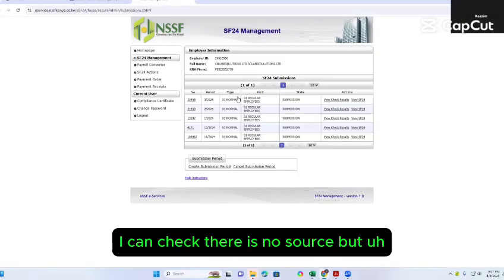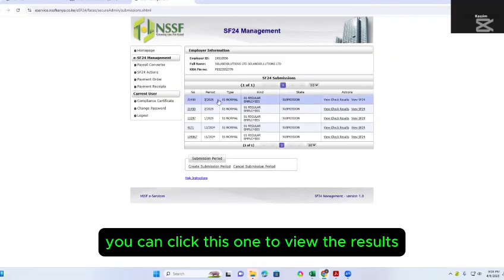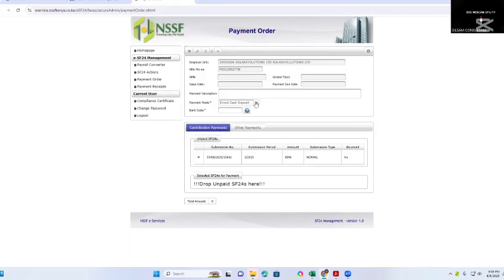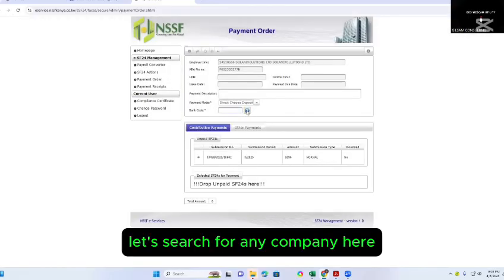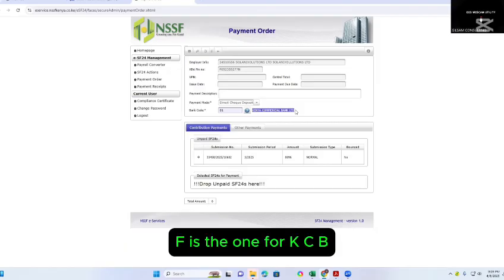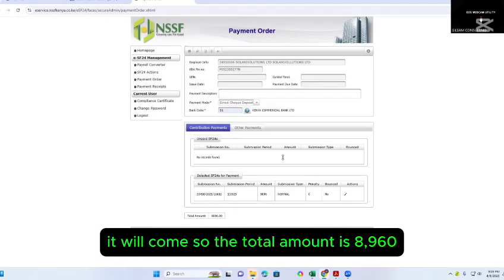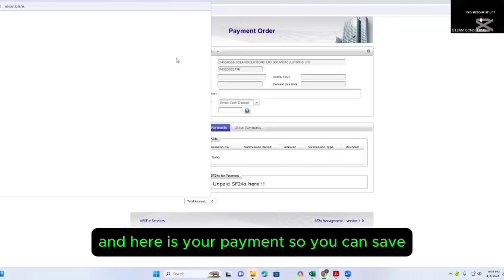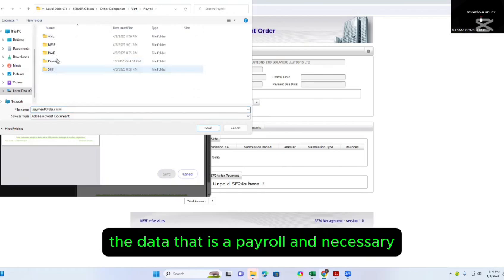How to Generate | Payment Slip | For Nssf | -Practical Accounting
In this video you are going to see how well navigate through the Nssf Portal. and generate Payment Slip after successful filling of Nssf.

Later will use our automated Payroll excel for final CSV
This is Excel Automate Statutory deductions calculation with the current Kenya Tax rates.

PAYROLL EXCEL TEMPLATE
What You’ll Receive:
✅ A ready-to-use Payroll Template
✅ Step-by-step Video Tutorials to guide you through setup and usage
✅ Sample CSV Files for both the Old P10 and the Simplified P10 formats
Simplify your payroll process, save time, and stay compliant with ease.

💼 Master Statutory Deductions with Confidence
Learn how to calculate and file PAYE, NSSF, NHIF (SHA), and HELB (AHL) accurately through our practical, step-by-step course.

✅ Stay compliant with statutory requirements
✅ Gain hands-on skills using real filing examples
✅ Get a FREE Payroll Template update to simplify your work
✅ Ideal for accountants, HR professionals & business owners

Get our Fully self paced Course Tranining on how to prepare this Payroll. Check the link